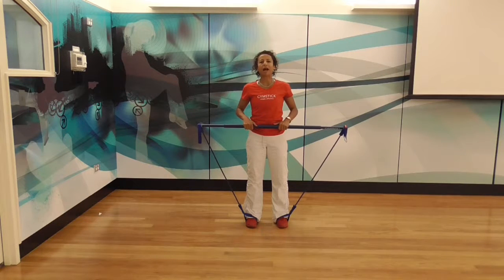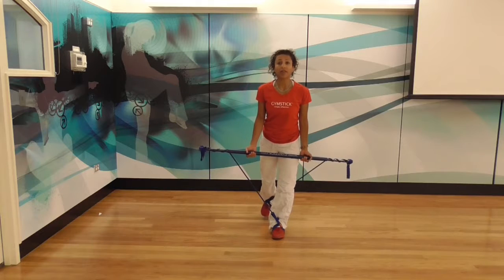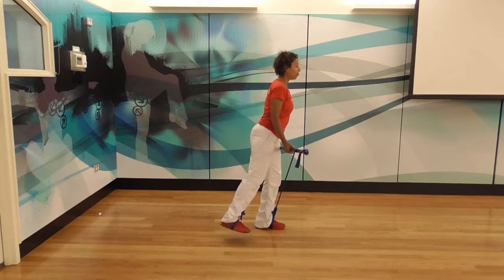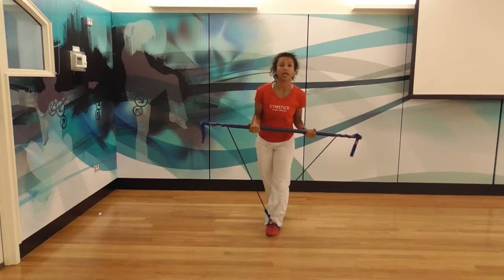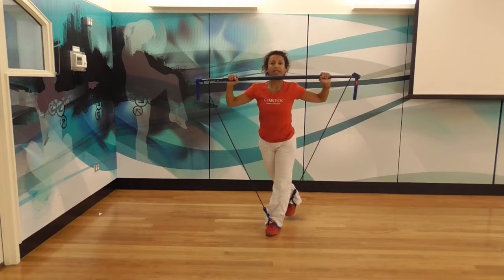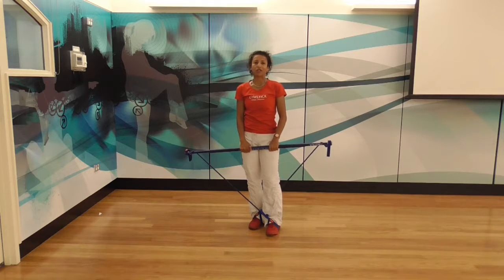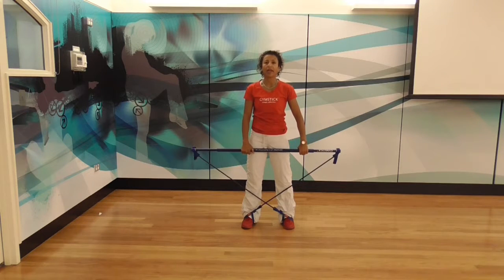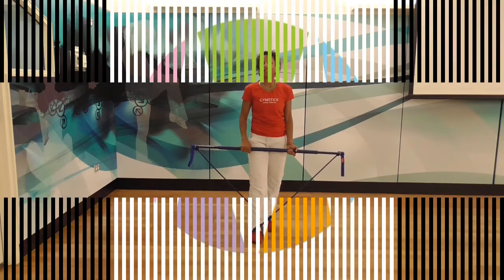Marietta Mehanni - Gymstick Exercise tip bands crossed abduction with curl and press